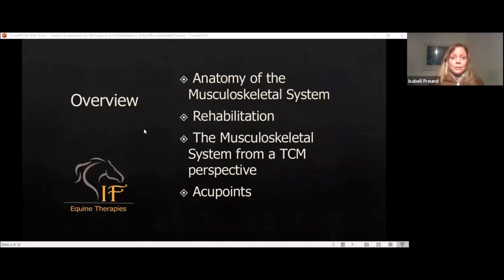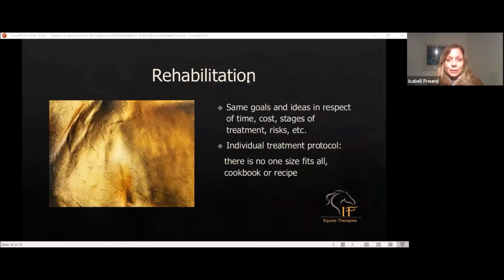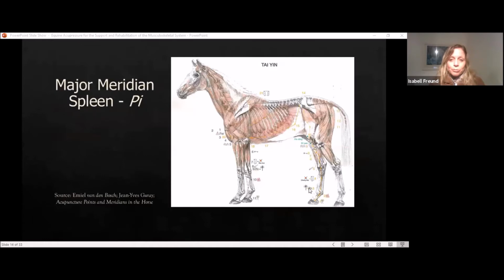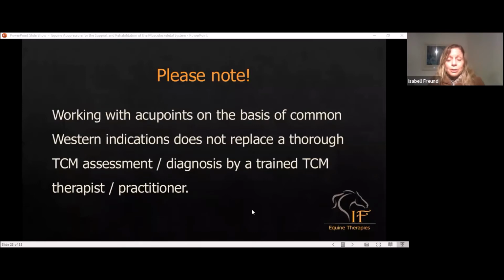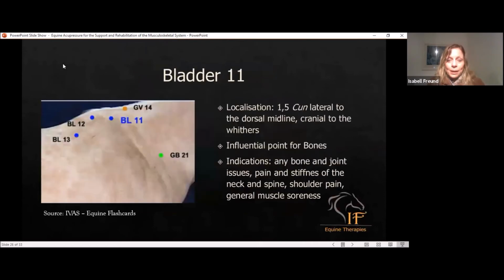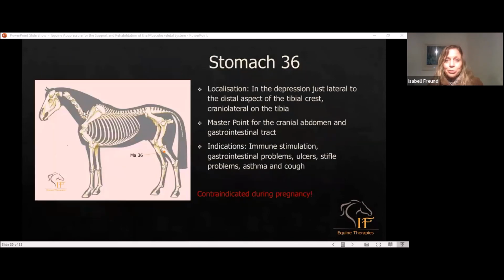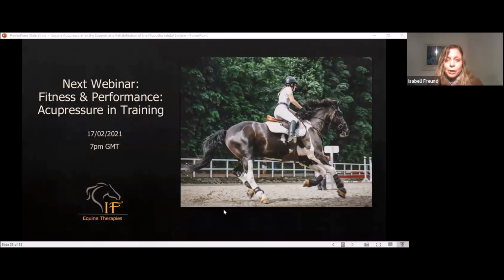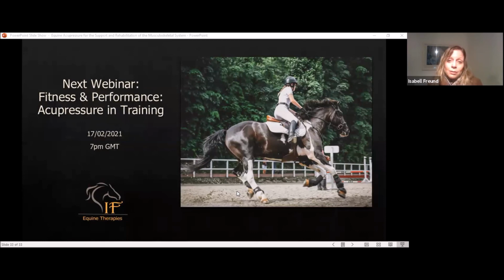Webinar: Equine Acupressure for Musculoskeletal Problems